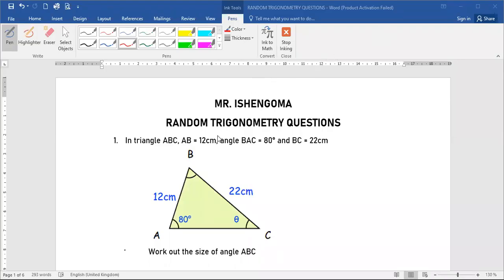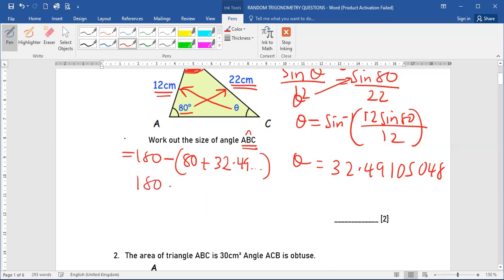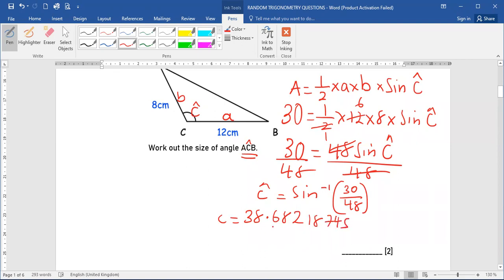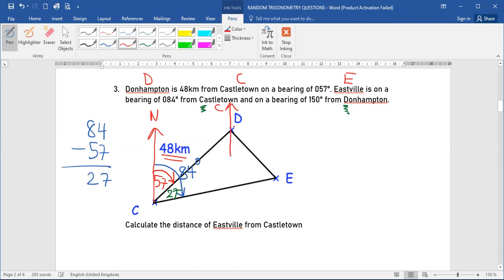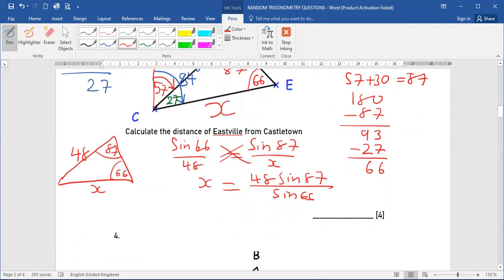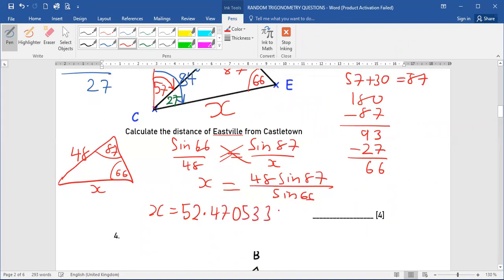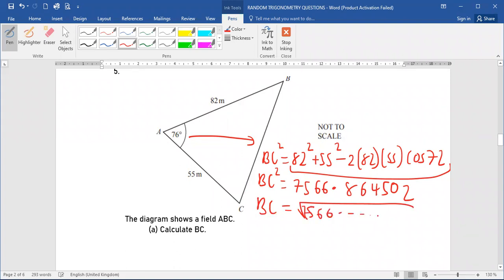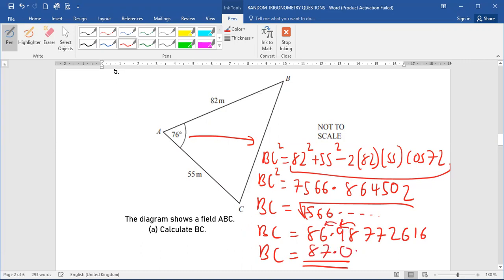TRIGONOMETRY qtns solved